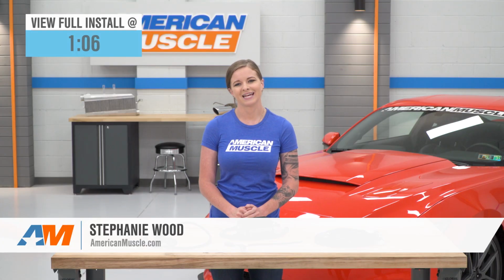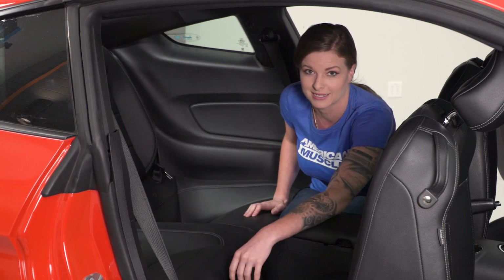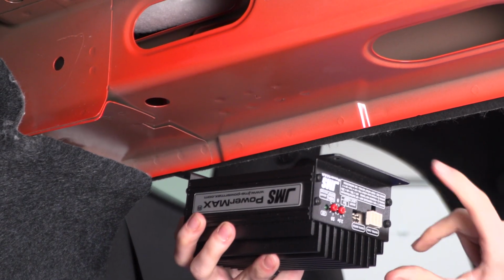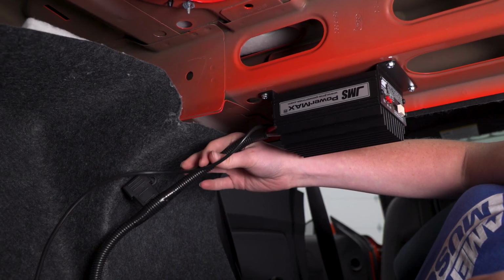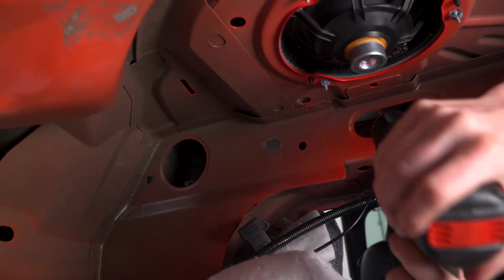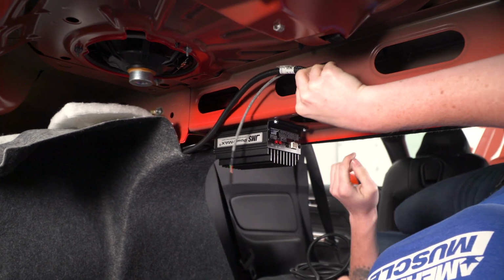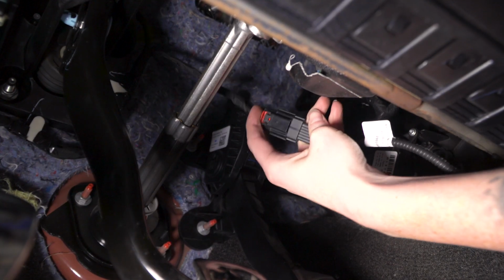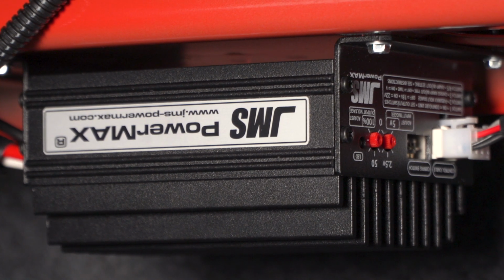2015-2017 Mustang JMS PowerMAX V2 FuelMAX Fuel Pump Voltage Booster Review & Install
Boost the fuel pump voltage on your Mustang by up to 85% with this JMS PowerMAX V2 Fuel MAX Fuel Pump Voltage Booster. This plug-and-play fuel pump booster is designed to manage fuel pressure on your S550 for optimized performance.

Item 387504
MPN# PM-2000-PPM15